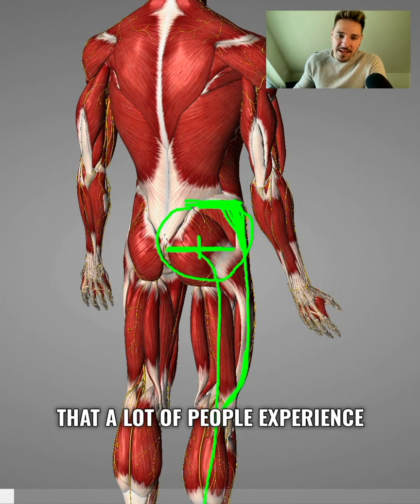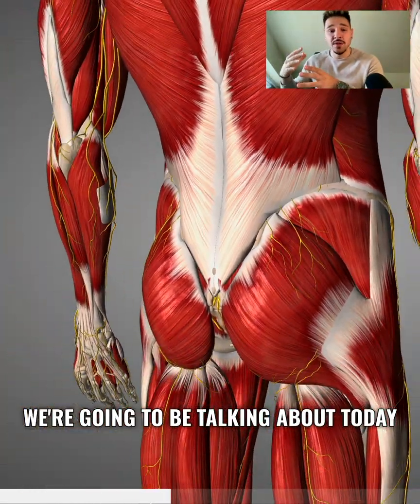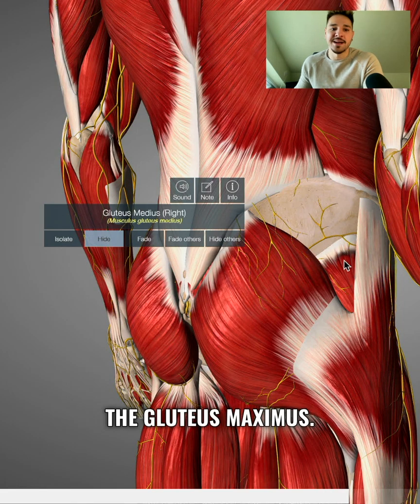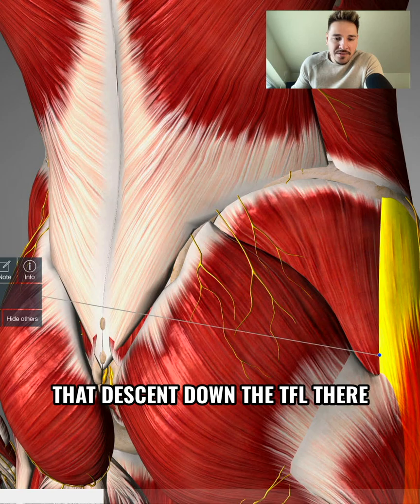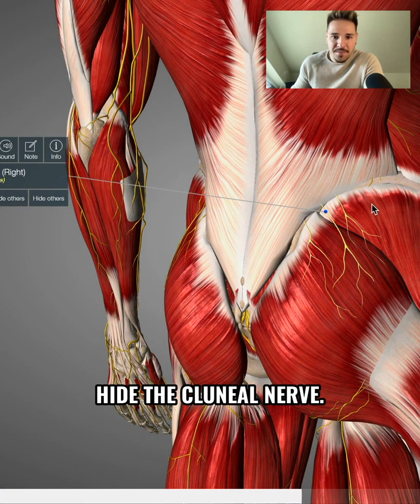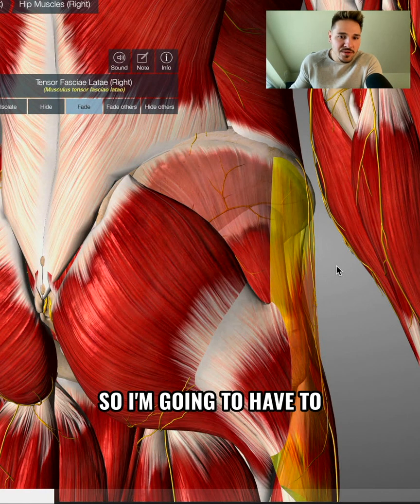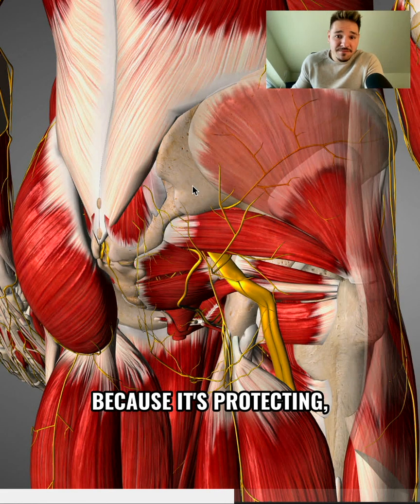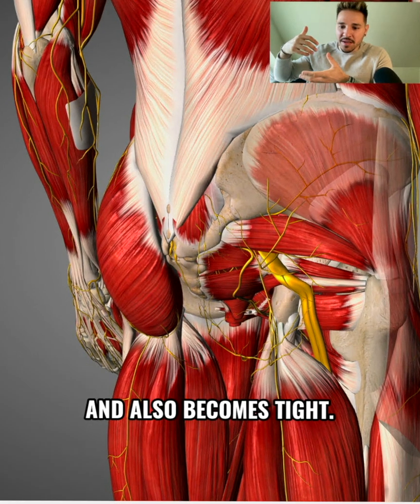🙁 PAIN AT THE TOP OF YOUR HIP❓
As you probably know, there are many ways in which you can experience pain in the 🍑. This is one of the most common injuries that I get to treat in my clinics and with my online clients. This injury is closely connected to some of the nerves in your pelvis and hip area and specifically the nerves that innervate the Gluteus Group.
In this video, I am going to focus on one gluteal nerve and will leave the other one for the next post. This nerve is the so-called Superior Gluteal nerve. This tissue is the connection between your brain and a few very important muscles:
◼️ THE GLUTEUS MEDIUS
◼️ THE TFL
◼️ THE GLUTEUS MINIMUS
The interesting fact about this nerve is that it lies between the pelvis and the glutes medius. Its branches slide across the posterior aspect of the ilium and reach the TFL, whilst crossing through the tissue of the gluteus minimus and thus innervating those 3 muscles. This is also important, because it shows you the neurological connection between the gluteus medius and the TFL, if the mechanical connection was not enough for you to see how these two work together, now you MUST realize it!
📽 If you want to watch the full lecture, head over to my Bulletproof Back, Spine & Hips course and you will be able to check it out there.